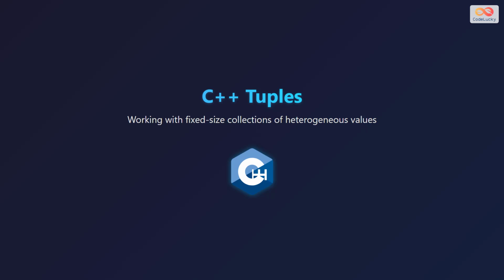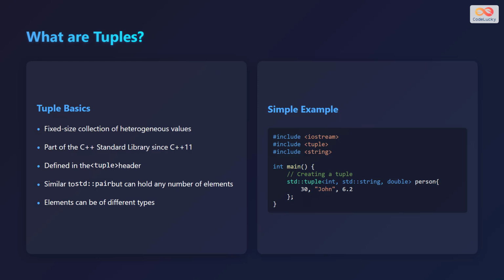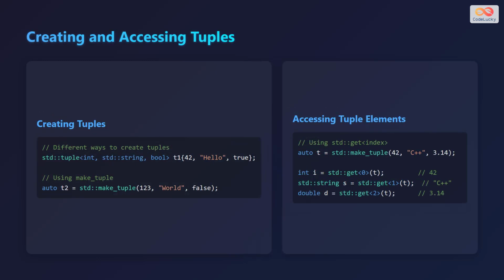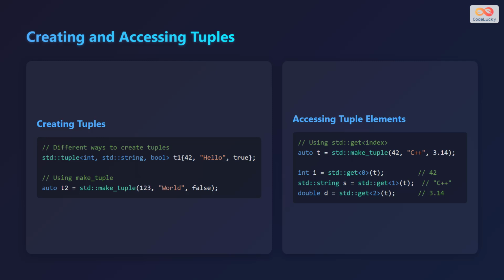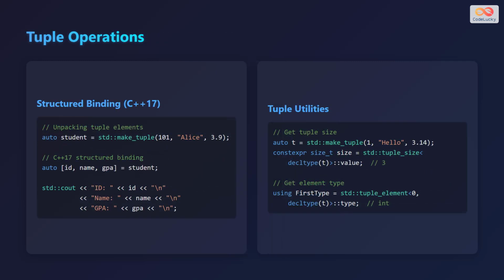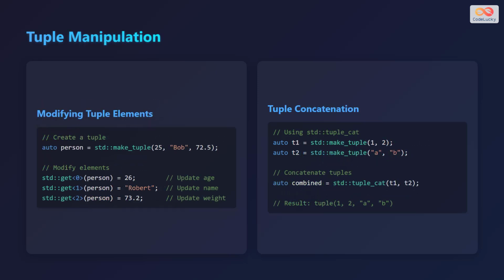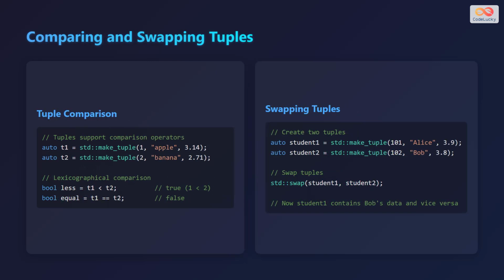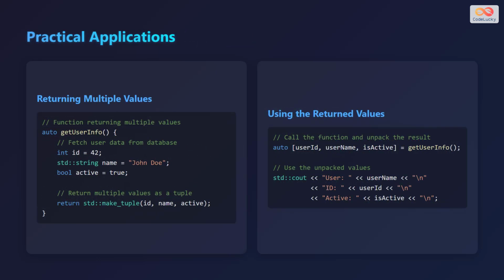C++ Tuples: Simplify Data Handling with Heterogeneous Collections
🚀 Master C++ tuples in this beginner-friendly guide! Learn how to create, access, modify, and manipulate tuples to efficiently handle collections of diverse data types.

This video covers everything from basic tuple creation using `std::tuple` and `std::make_tuple` to advanced operations like structured binding (C++17), tuple concatenation, comparison, and swapping. We'll also explore practical applications such as returning multiple values from functions.

Whether you're a C++ novice or looking to enhance your data structure skills, this tutorial provides clear explanations and code examples to get you started with C++ tuples.

✨ Topics Covered:
- Creating tuples
- Accessing tuple elements using `std::get`
- Structured binding (C++17)
- Tuple size and element type utilities
- Modifying tuple elements
- Tuple concatenation with `std::tuple_cat`
- Tuple comparison and swapping
- Practical applications: Returning multiple values from functions

Chapters:
00:00 - C++ Tuples
00:15 - What are Tuples?
00:57 - Creating and Accessing Tuples
01:42 - Tuple Operations
02:26 - Tuple Manipulation
02:57 - Comparing and Swapping Tuples
03:22 - Practical Applications
03:48 - Outro